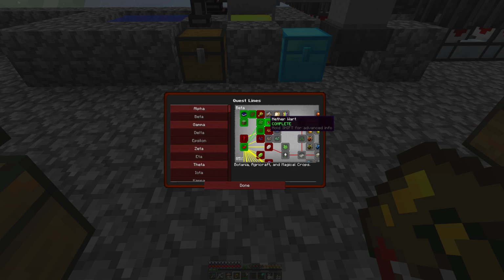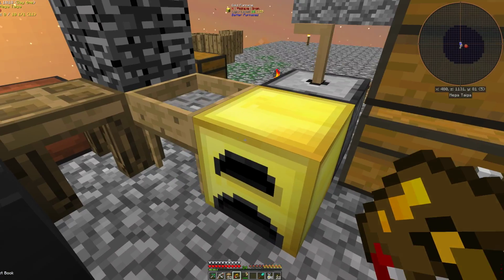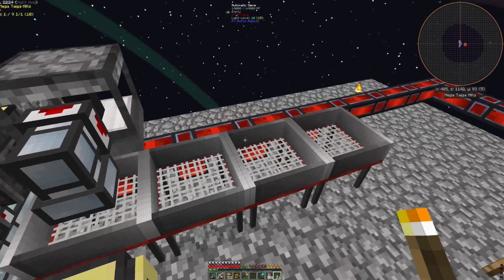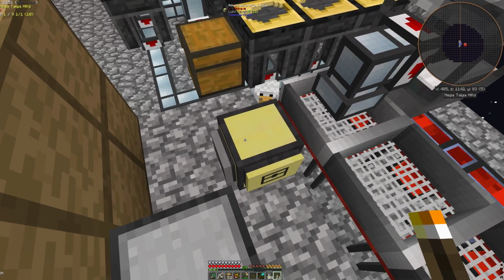48 Thermo-electric power